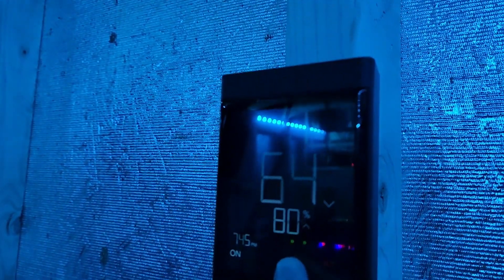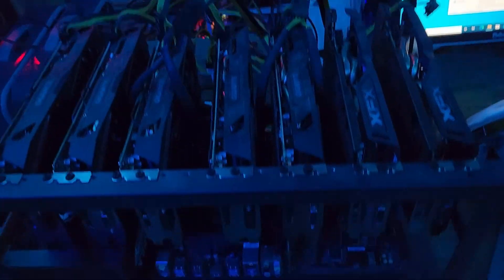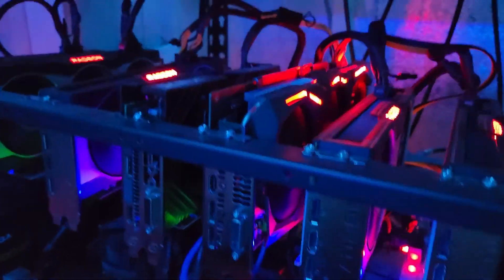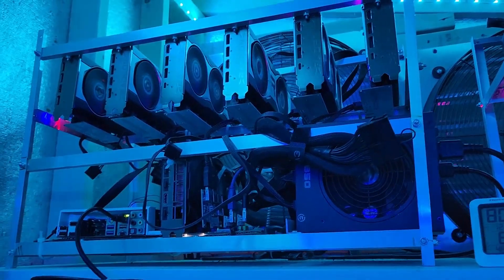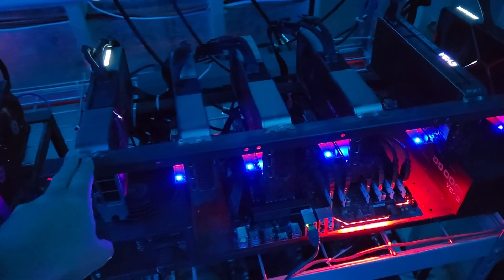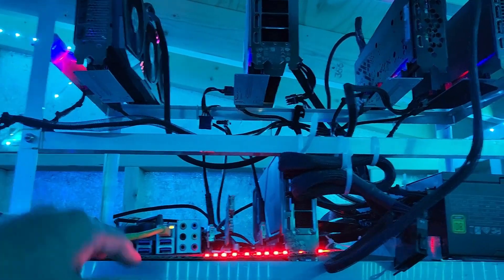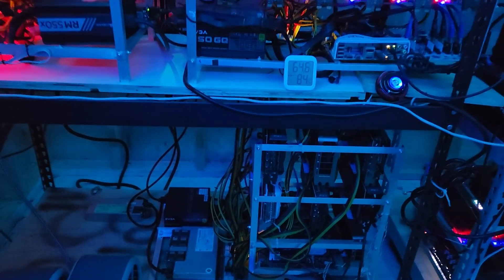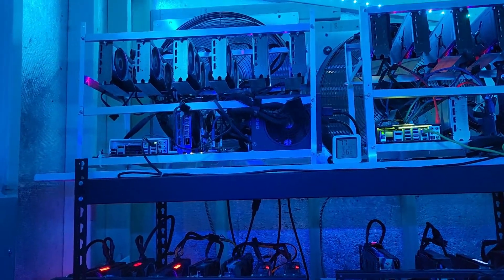What am I doing with my farm now, and what are my future plans